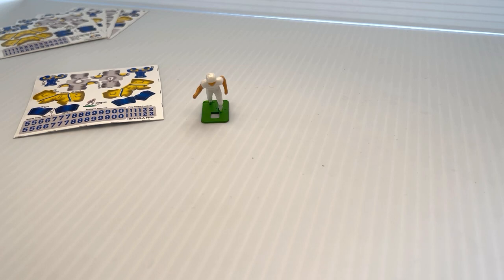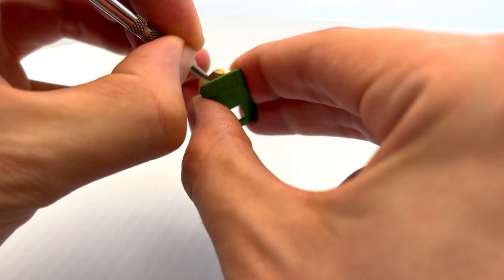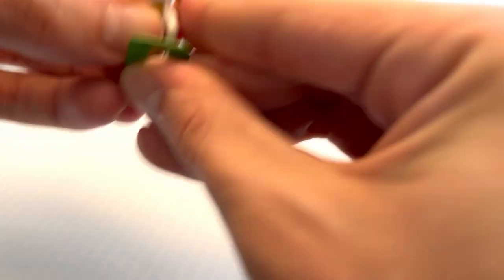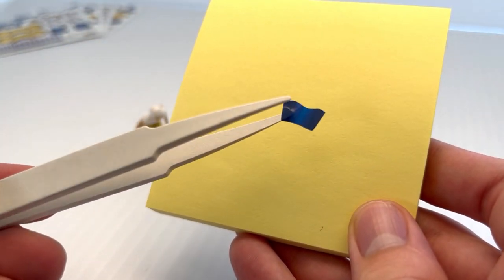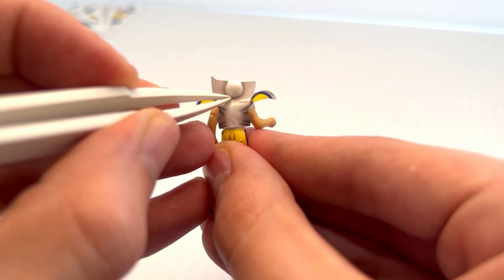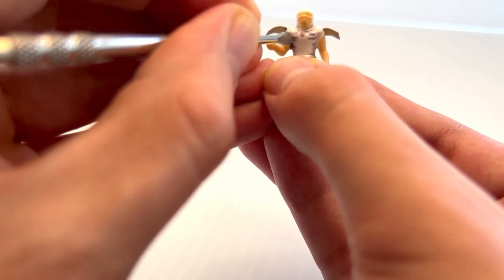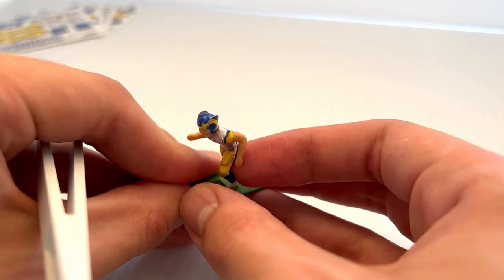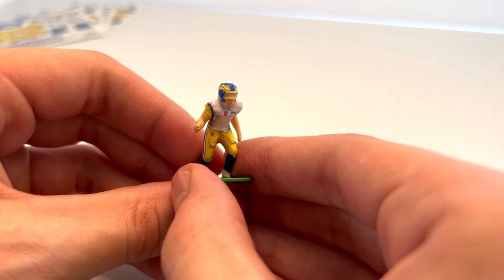Uni Forms Application Video (Sprinter Figure Demo)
Coach Wyatt shows step by step instructions on how to make a highly detailed and customizable LA Rams figure using Uni-Forms from Tudor Games.

00:00 Introduction
00:50 Film 1: Back of Pants
04:16 Film 2: Front Right Pant Leg
06:15 Film 3: Front Left Pant Leg
08:02 Film 4/5: Left/Right Sock
10:00 Film 6: Back of Jersey
12:13 Film 7: Front of Jersey
14:16 Film 8: Top of Helmet
16:13 Film 9: Sides of Helmet
18:16 Outro